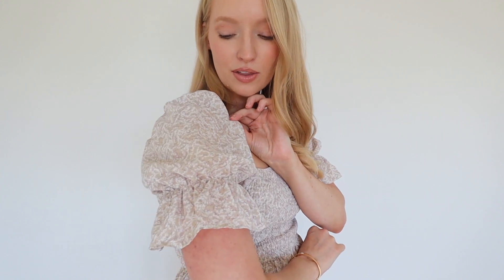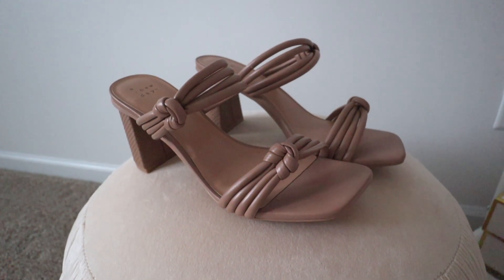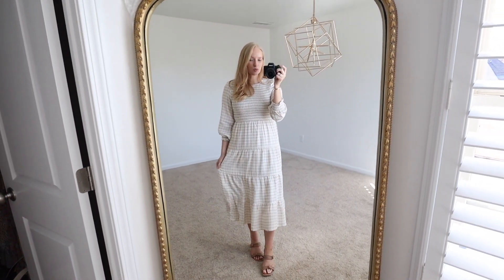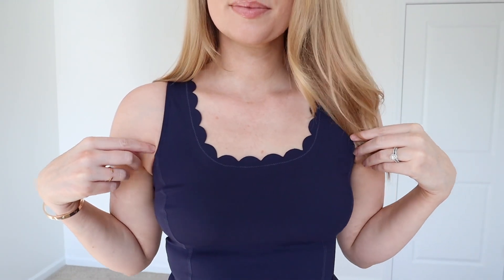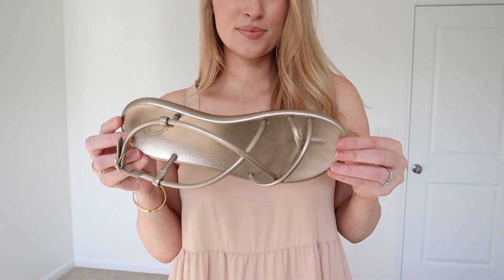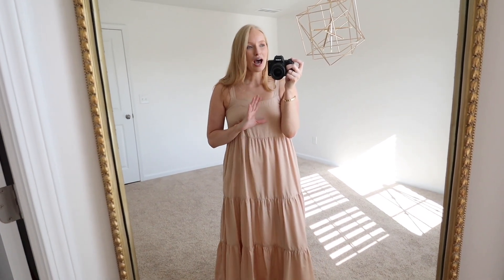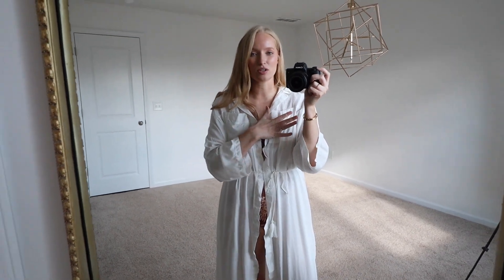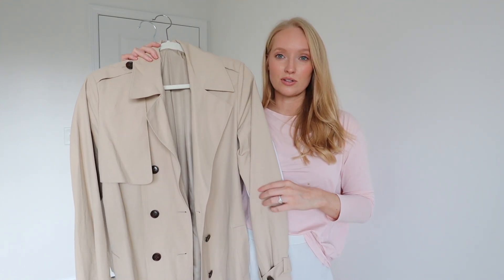Amazon Fashion Try On Haul (Spring Dresses, Spring Break Ideas)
Amazon Fashion Try On Haul Spring 2023

gingham midi dress (tts, s, if between size up)

red dress (m)
chin mule slides
Denim jacket (runs small in the shoulders, wearing a small)

scalloped tennis dress (runs small and short)

tan maxi dress (s, tts, if larger chested size up)
white sandals (tts, best seller in 2022!)

pleated off-the-shoulder wedding guest dress (s, tts)

trench coat (runs big, I sized down to xs)
white top (runs small)

travel steamer
floor steamer

❤ MY SIZING
Top: S/M (bust 36C inches)
Pants: 6 (waist 28 inches, hips 38 inches)
Weight: 138
Height: 5'5''

What's inside?
- 10 steps to build a wardrobe from scratch
- AND MORE!